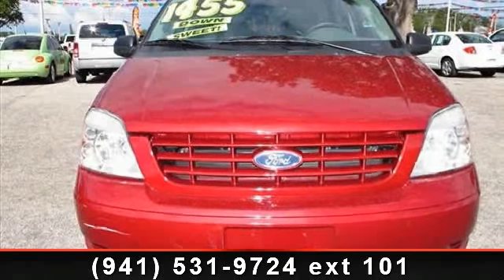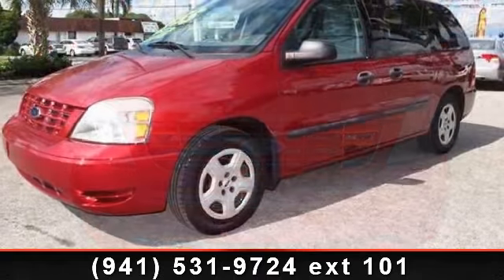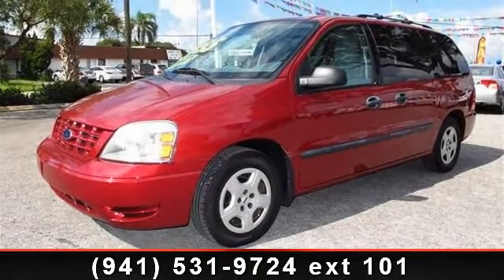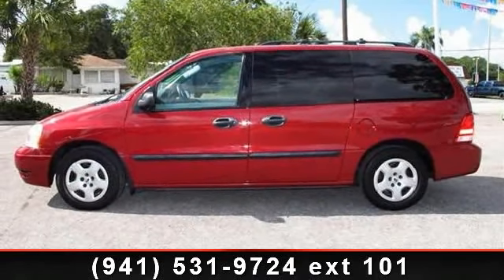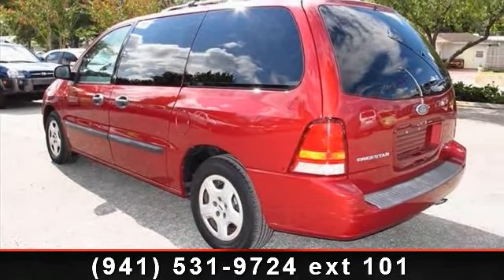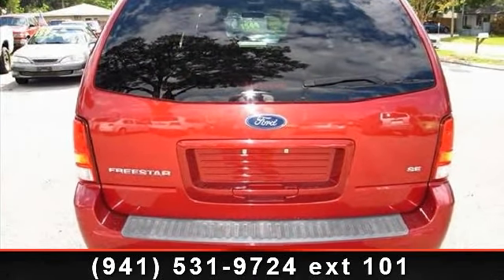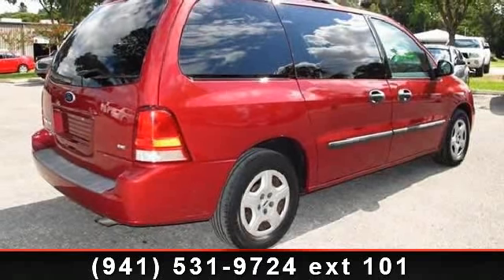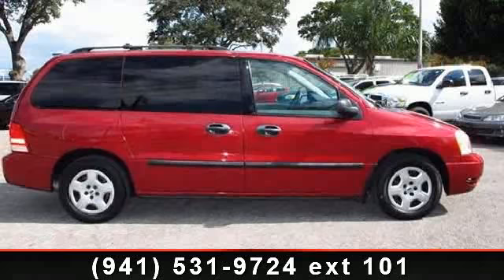2004 Ford Freestar - Gettel Supercenter - BRADENTON - SARAS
Presenting the 2004 Ford Freestar. This may be the set of wheels you've been looking for. Some of the top features included with this vehicle are Air Conditioning, Roof Rack, Driver Side Sliding Door, Tachometer, Power Door Locks, Intermittent Wipers, Anti-Lock Braking System (ABS), Rear Bench Seat, and Tilt Steering Wheel. Low mileage is an important factor in your purchase and this vehicle delivers a low odometer reading. Let us put you in the drivers seat today. Call or click to contact our dealership..